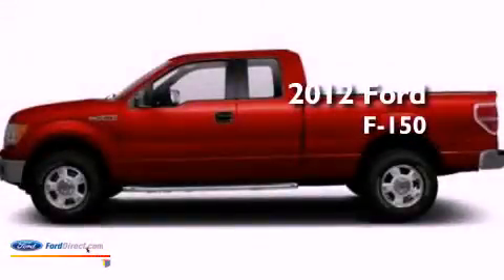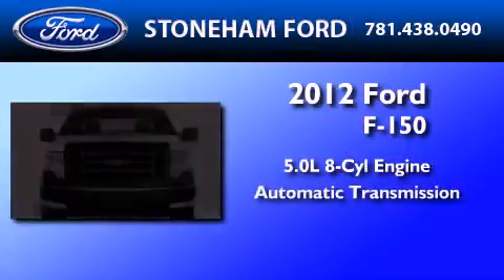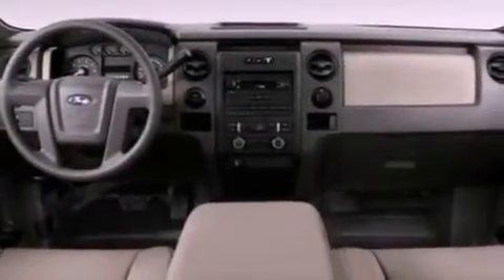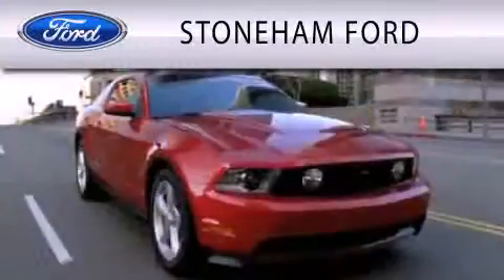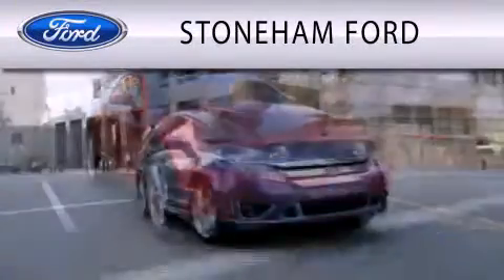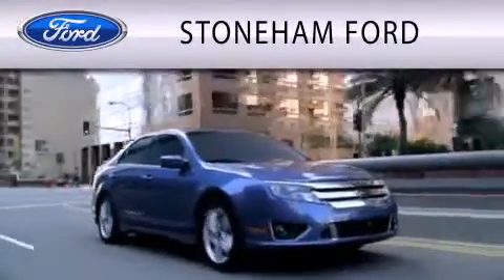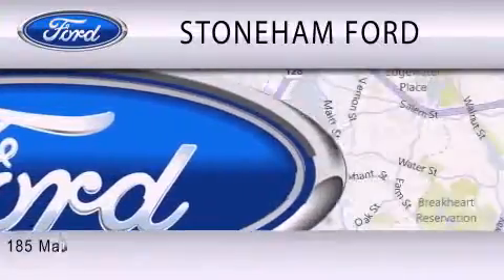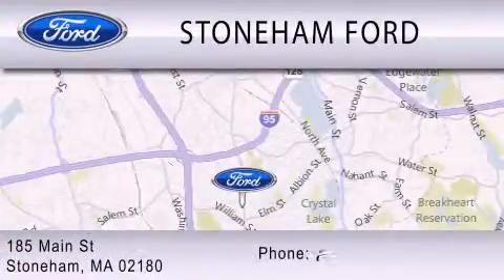2012 FORD F-150 Stoneham MA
Year : 2012
 Make : FORD
 Model : F-150
 Engine : 5.0L V8 32V MPFI DOHC FLEXIBLE FUEL
 Trans . : 6-SPEED AUTOMATIC
 Exterior : RED CANDY METALLIC

 Stock : 123168